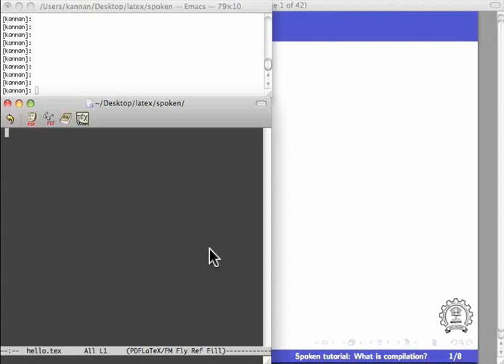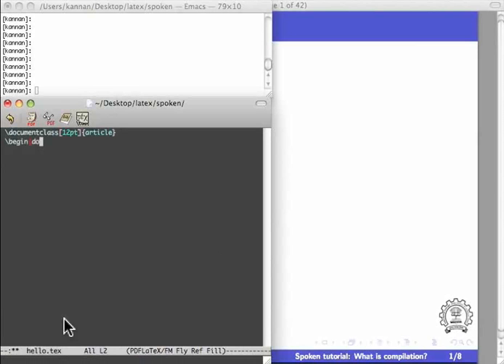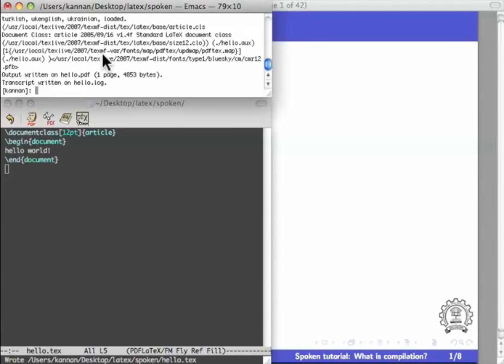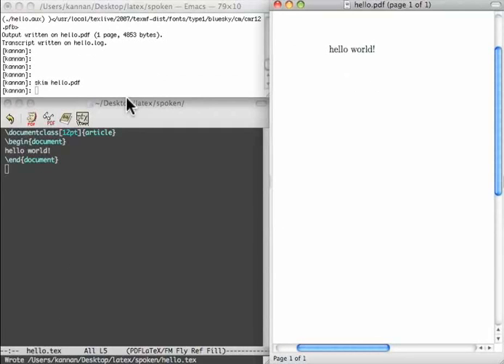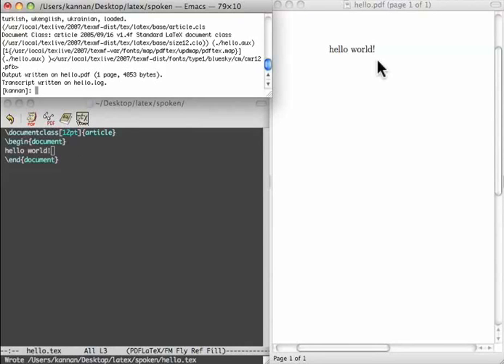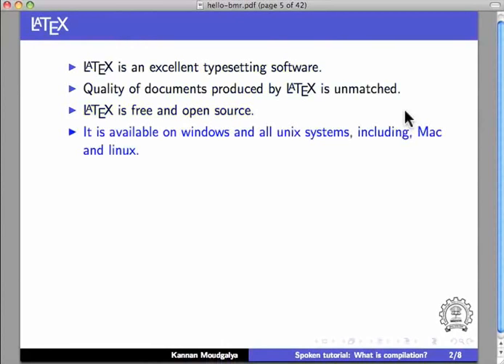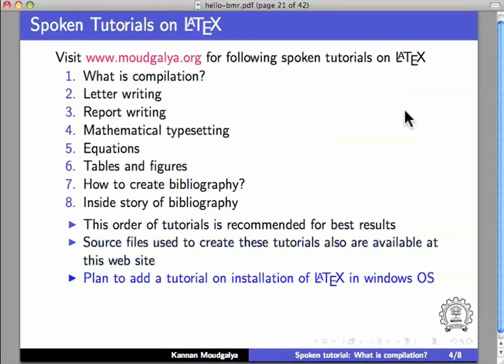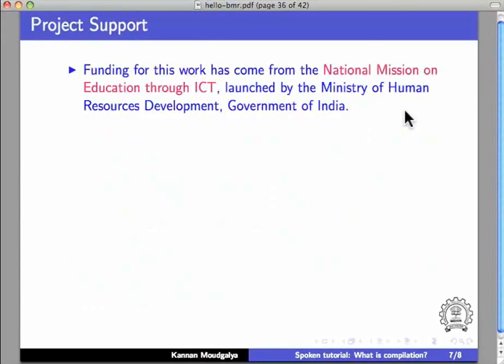2 What is Compiling English